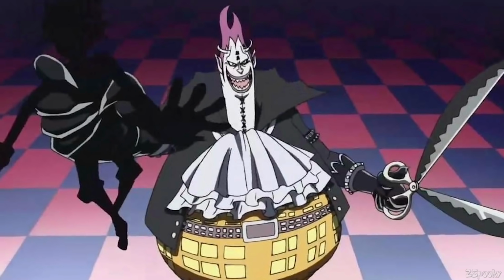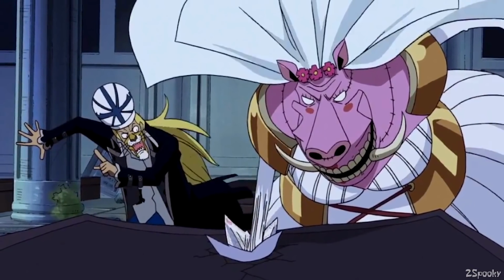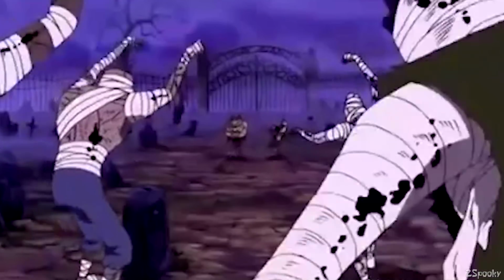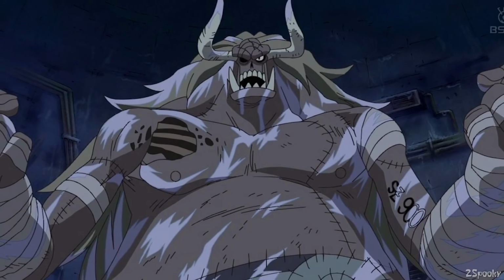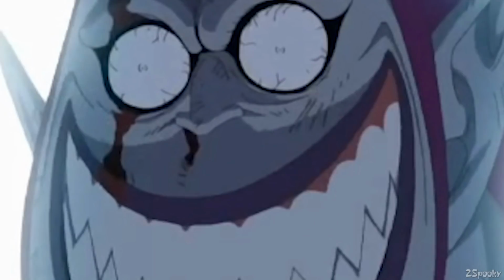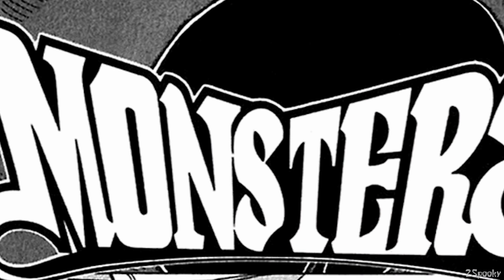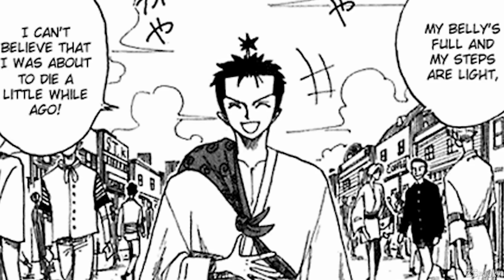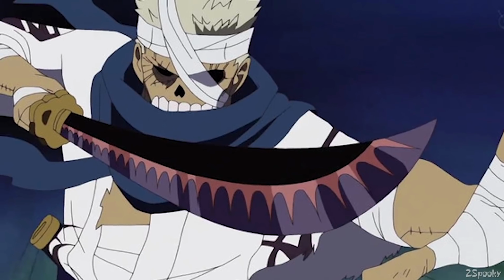5 Things You Probably Didn't Know About The Zombies From Thriller Bark (5 Facts) | One Piece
In today's video we countdown 5 facts, trivia, and generally unknown knowledge about the zombies from the thriller bark arc in One Piece.
This video focuses on the zombies as a whole, but also touches upon certain specific zombies such as Oars, Ryuma, and Kumashi.

This is the second video in The Nightmare Before Christmas, a celebration for 200,000 subscribers. So be sure to check out the other videos in this special week!

Look at all this social media to like/follow!

Feel free to send me something!

2Spooky
Peosta, IA
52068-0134